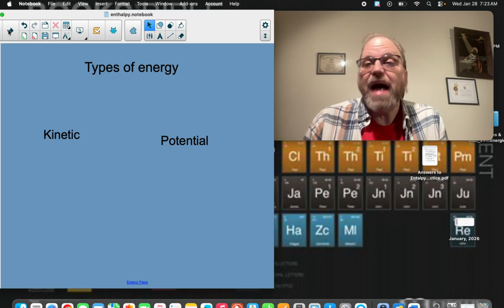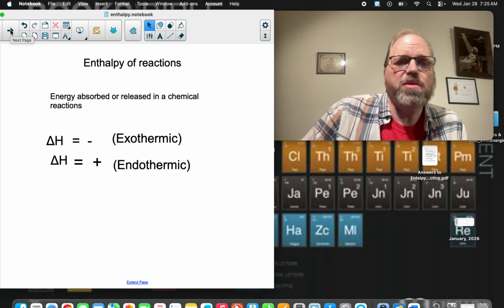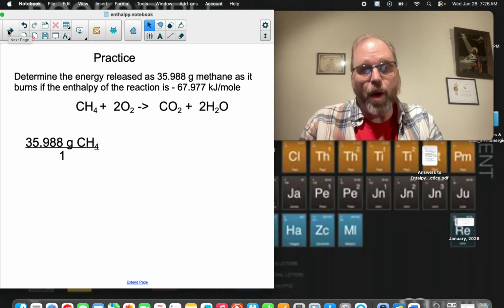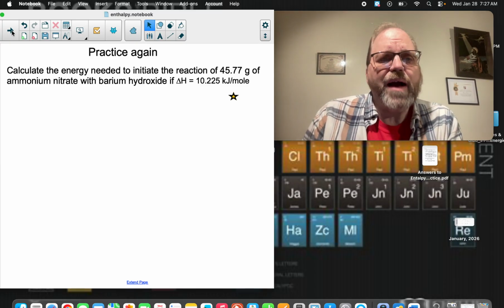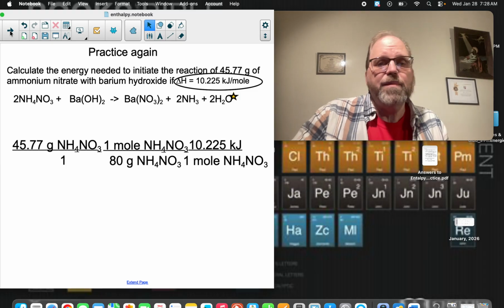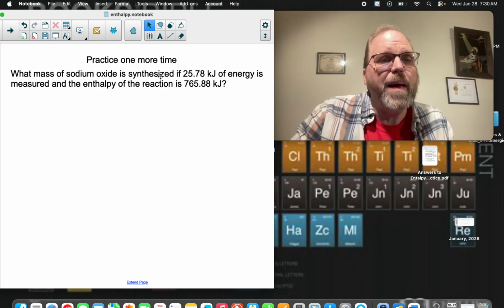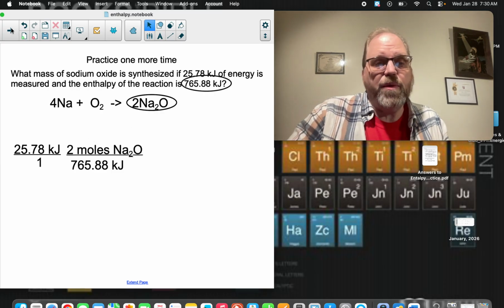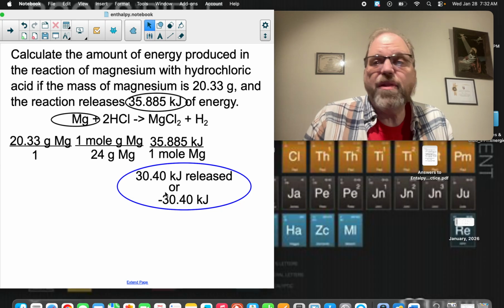Advanced Chemistry - Thermochemistry - Enthalpy of Reactions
Today, we will determine the enthalpy of chemical reactions given the reaction process.